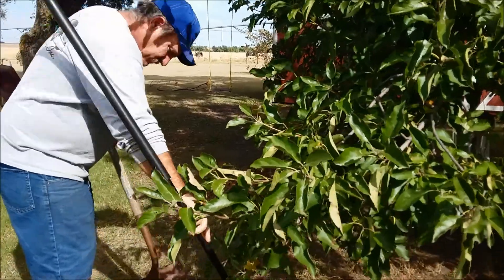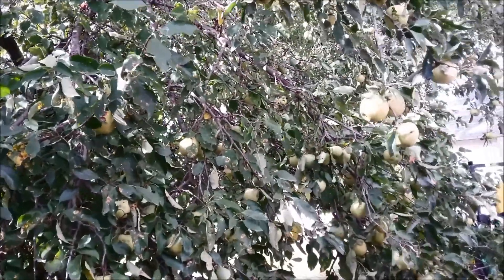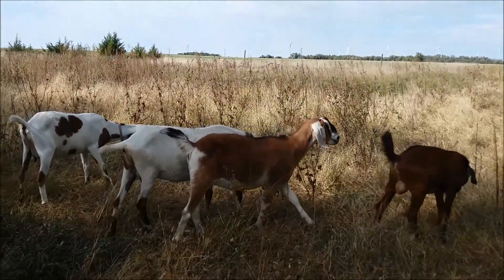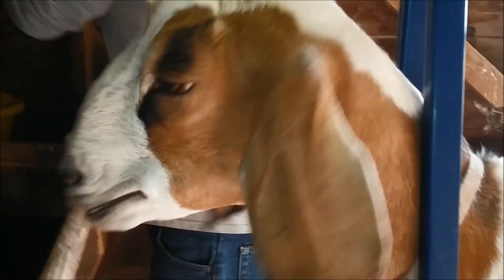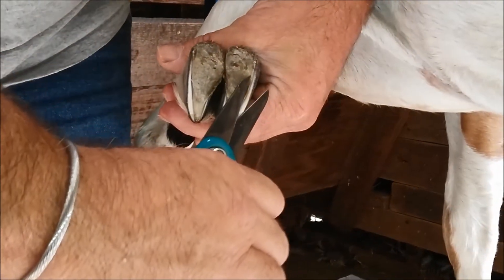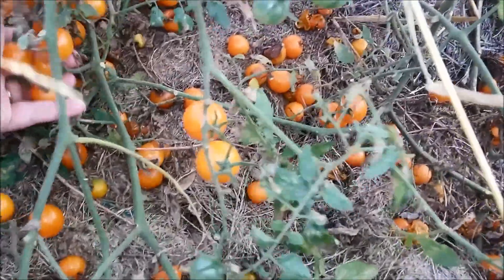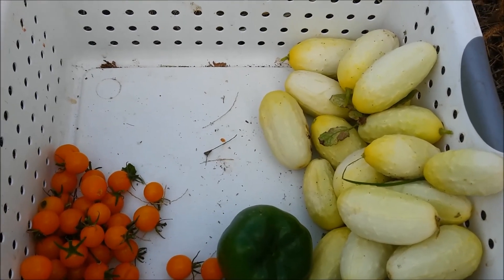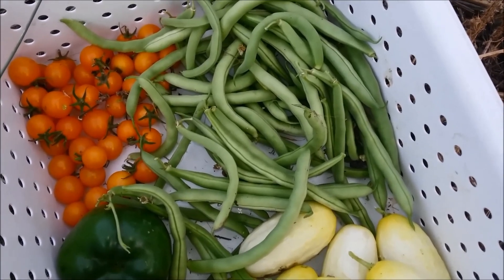Worming Goats and Trimming Hooves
Got the usual fall worming and hoof trimming done on the goats.  Picked a nice selection of produce from the garden for supper.  Why is it that fall produce tastes so much better?